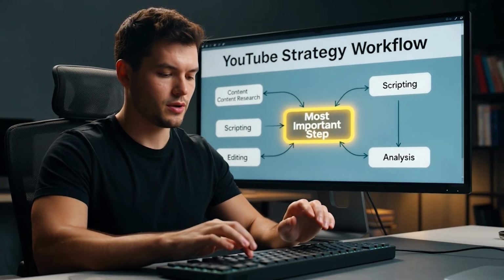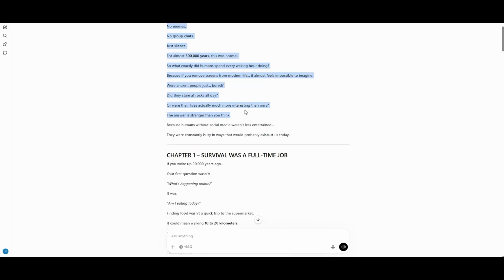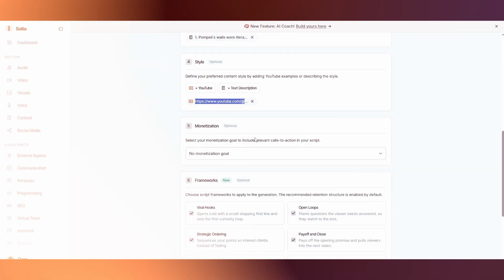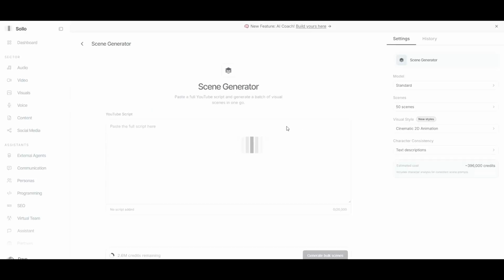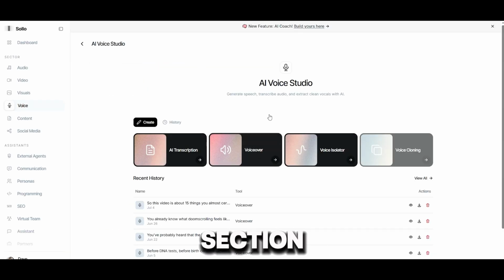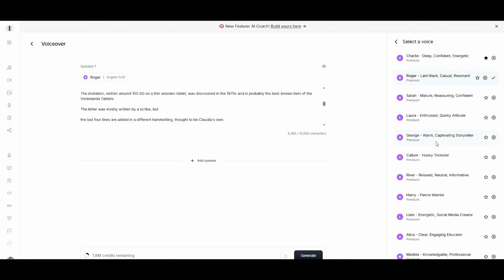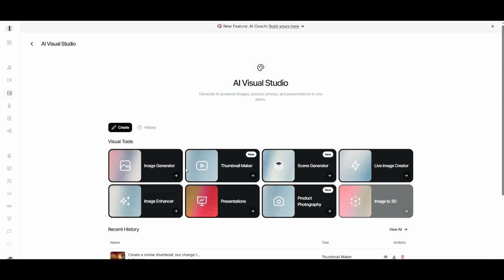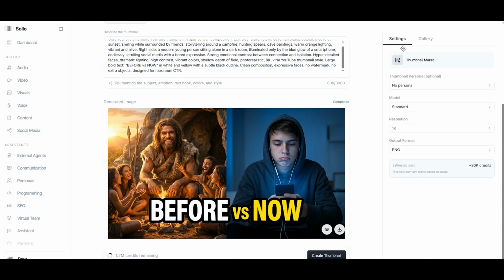How to Make Faceless YouTube Videos With Sollo AI (Full Tutorial)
Learn how to create a complete faceless YouTube video in under 60 minutes using Sollo AI, Claude, and CapCut.

This step-by-step tutorial shows you how to find video ideas, write a stronger script, generate AI images, add a voiceover, edit the final video, and create a clickable thumbnail.

You’ll see how faceless YouTube automation works, from researching proven channels to turning unique facts into a full video script that can stand out.

This is perfect for beginners, busy creators, and anyone trying to build a YouTube channel without showing their face.

By the end, you’ll know how to make AI-powered story videos faster, package them for clicks, and start testing ideas for a profitable faceless YouTube channel.

Timestamps:

00:00 - How To Make AI Story Videos For YouTube
01:09 - Finding YouTube Video Ideas With Claude
02:04 - Why Unique Facts Boost YouTube Retention
02:40 - How To Write A Faceless YouTube Script
03:54 - Turning A Script Into AI Images
04:41 - How To Add An AI Voice Over
05:26 - Editing In CapCut Made Simple
06:10 - How To Make A YouTube Thumbnail
07:00 - Upload Your Video & Grow A Faceless Channel